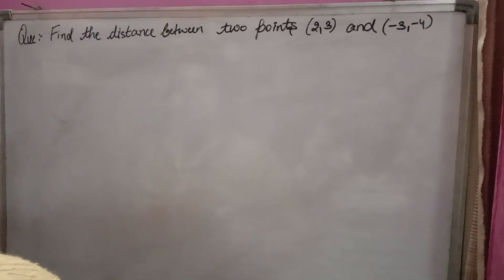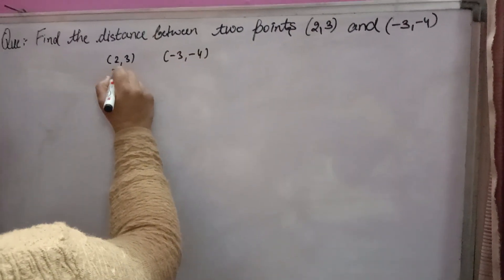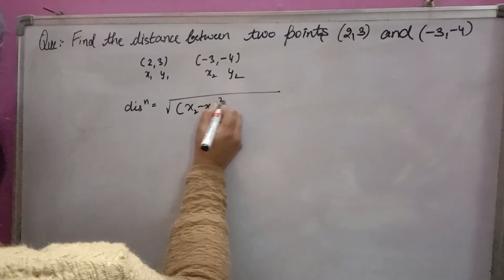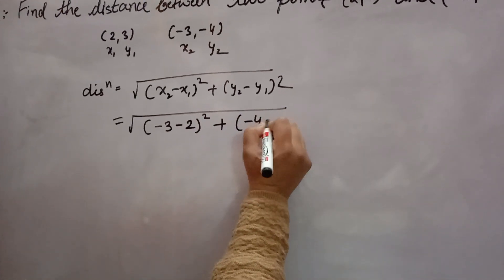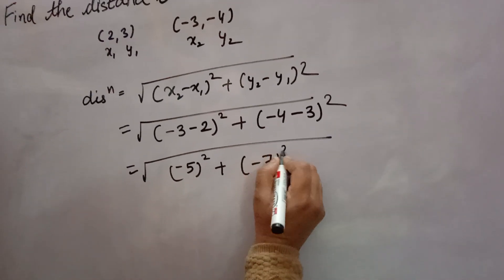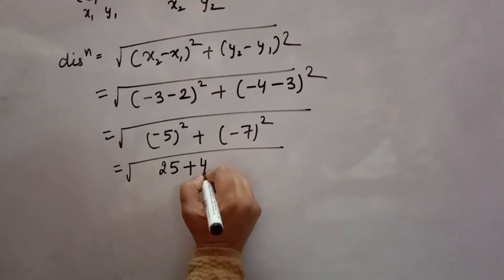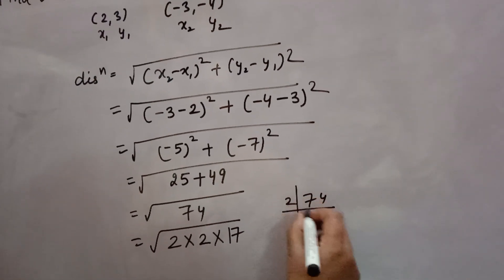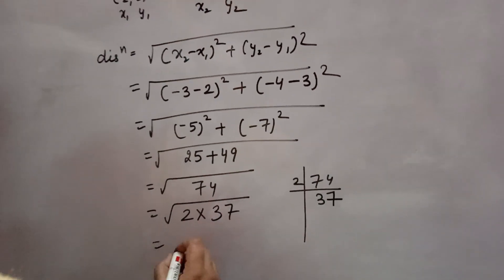find the distance between the following pair of points